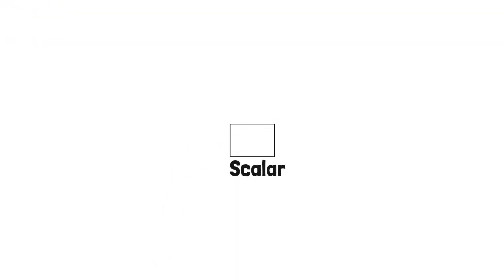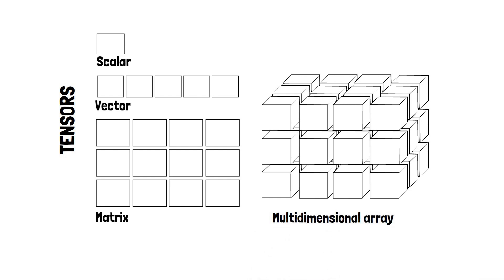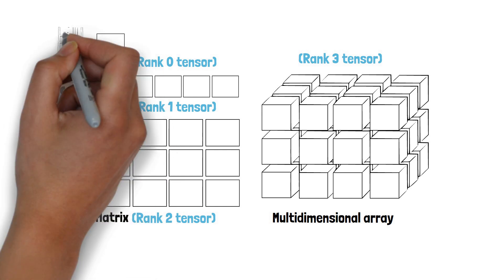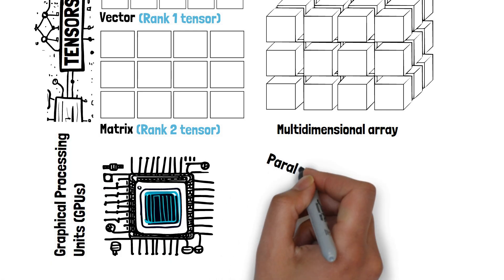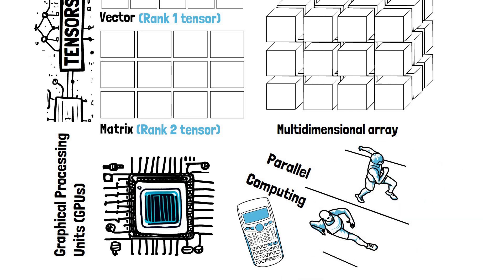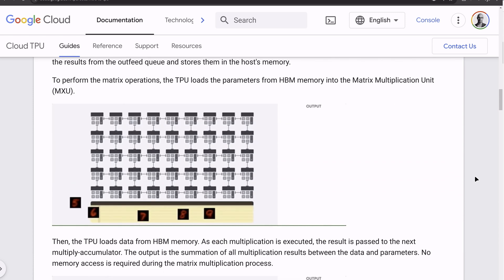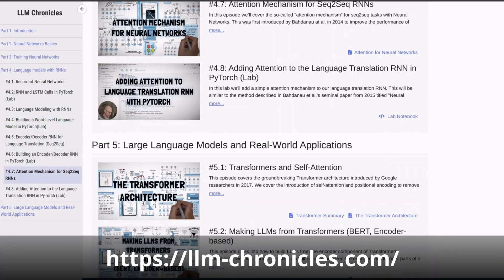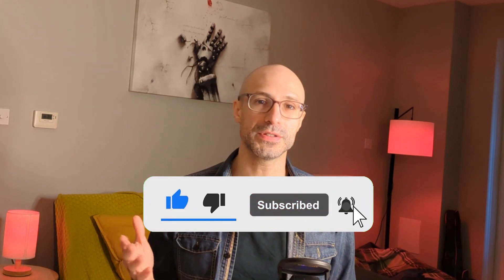Tensors and GPUs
In this snippet from Episode #2.1 of LLM Chronicles we look at what tensors are in Deep Learning and how GPUs are perfect for implementing fast neural network computations.

Audio Track : PSYK - Trinity Triangles (feat. Lucy in Disguise)